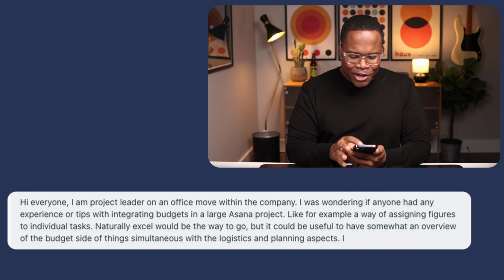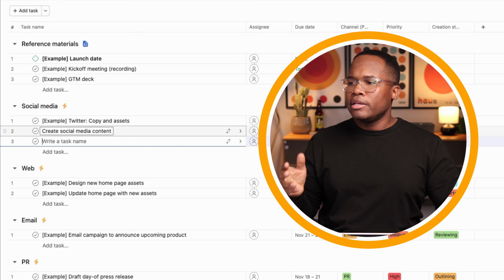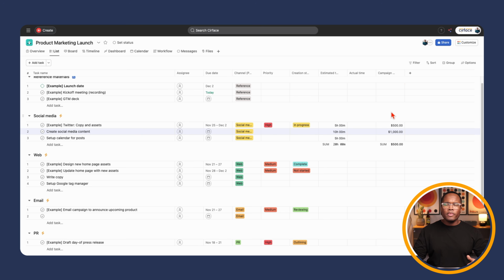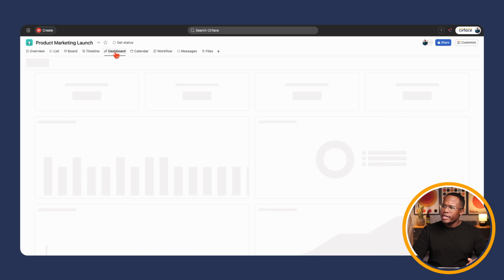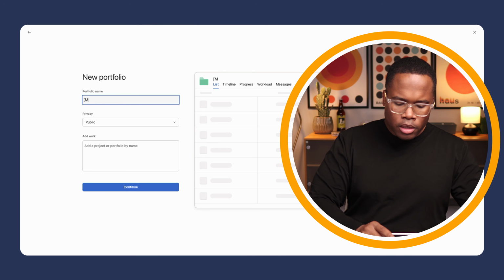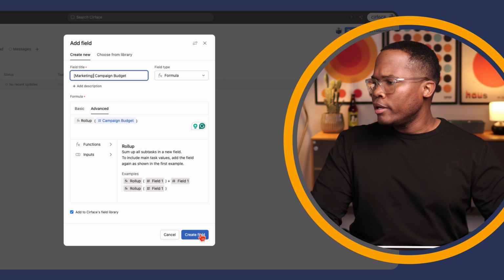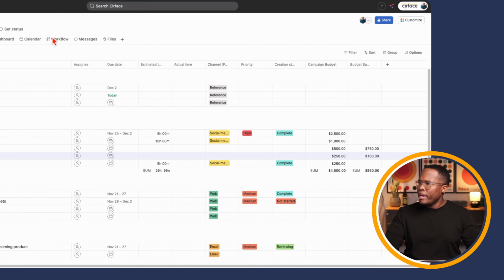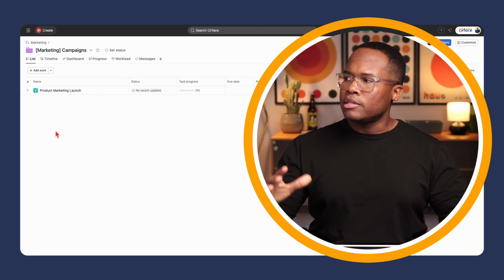How to Track Budgets in Asana: Step-by-Step Guide for Project Managers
Need to track budgets in Asana but not sure where to start? In this step-by-step guide, I’ll show you exactly how to set up budget tracking for your projects. From assigning budgets to tasks to rolling them up in dashboards and portfolios, you’ll learn how to keep everything organized and in one place. This video was inspired by a viewer’s question, and I built the solution live so you can follow along and see how it’s done. If you’re managing complex projects and need a better way to track budgets, this tutorial is for you.

🔗  / marquisamurray
🔗  / marquisamurray
🔗  / asanasolutions
🔗  / marquisamurray

Chapters:
0:00 - Viewer Question: Budget Tracking in Asana
1:49 - Setting Up Budget Tracking in Asana Project
7:14 - Visualizing Budgets in Dashboards
8:24 - Advanced Portfolio-Level Budget Tracking